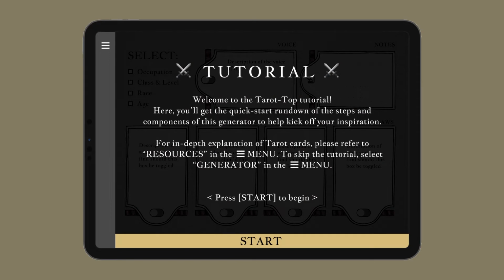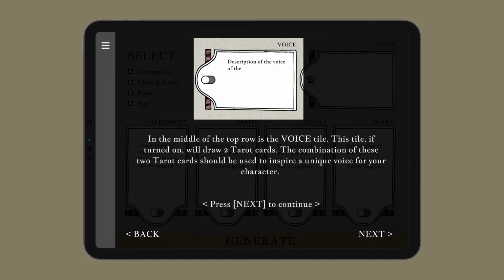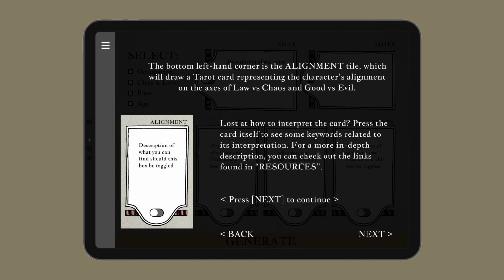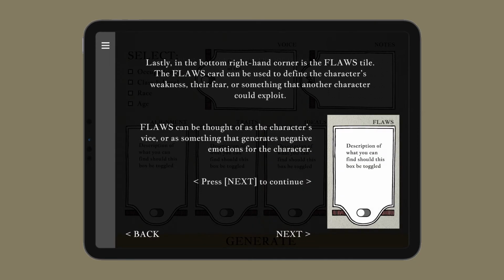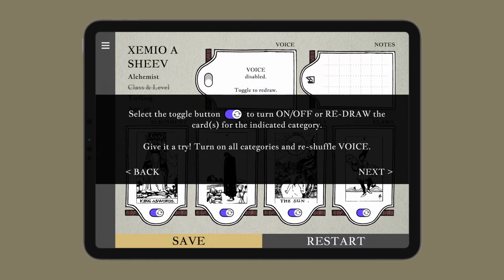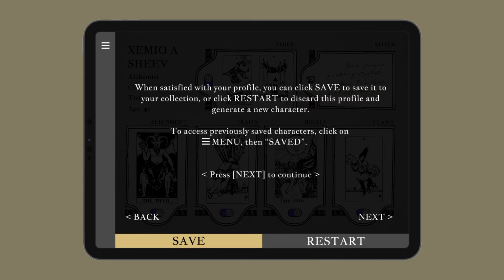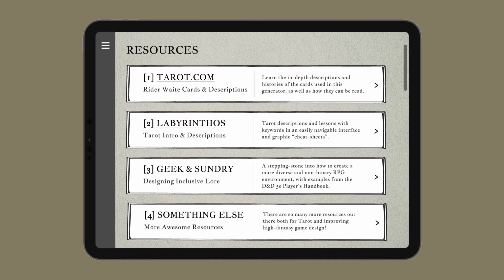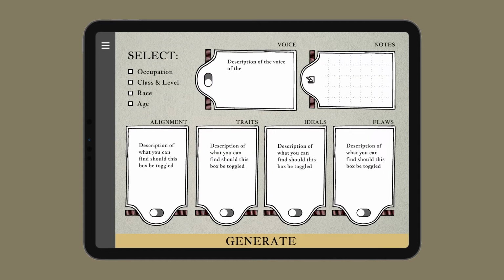Tarot-Top Project ○ Lucy Chen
Video for Tarot-top TTRPG character generator design project for Georgia Tech Interaction Design (LMC 6313).